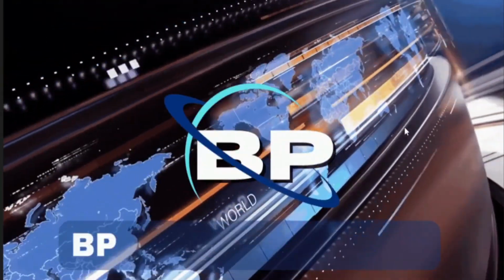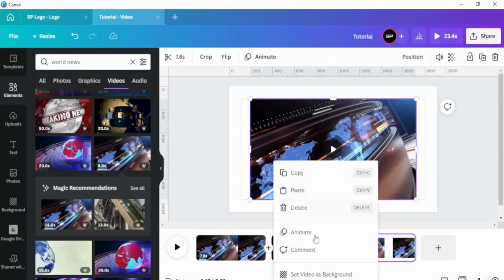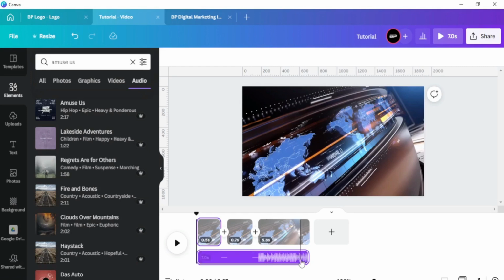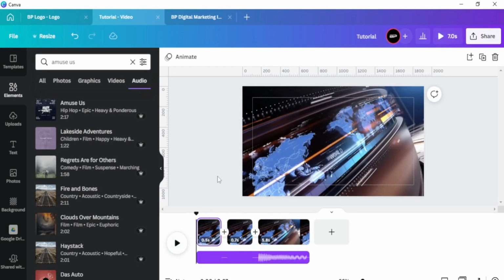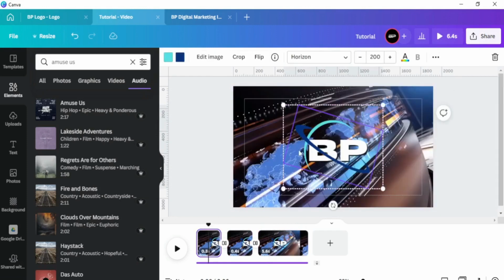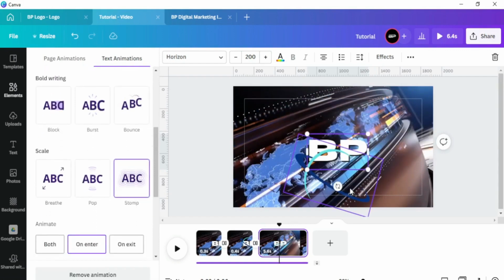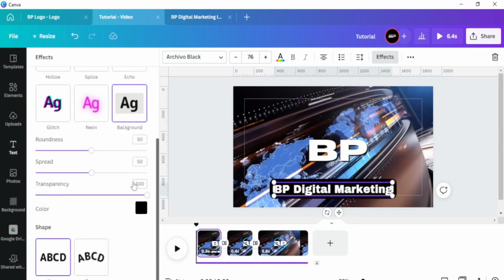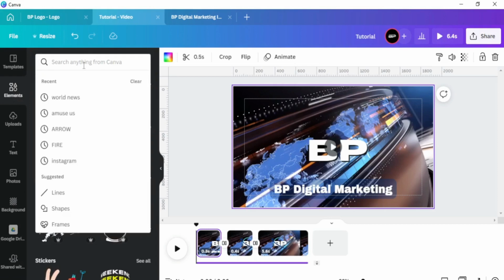How to create world news intro in Canva for free| YouTube intro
In this tutorial you will learn how to create world news intro in canva for YouTube videos for free.